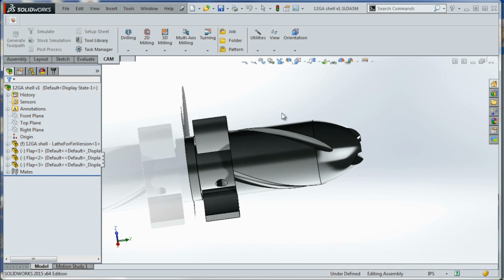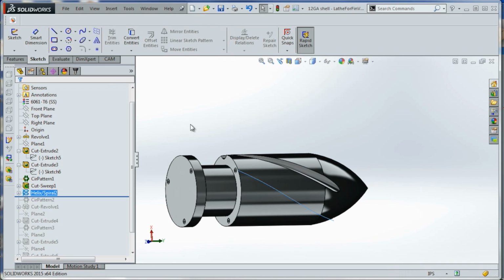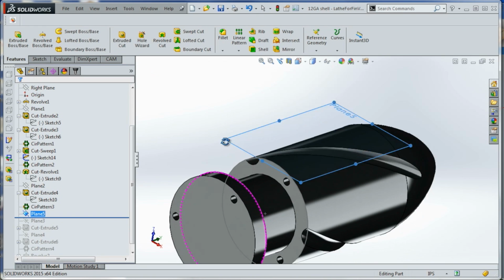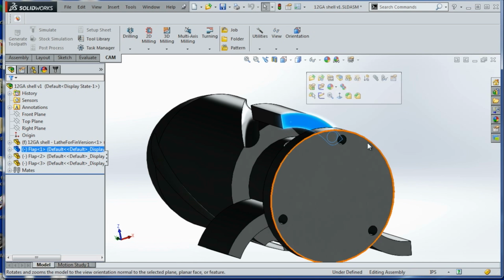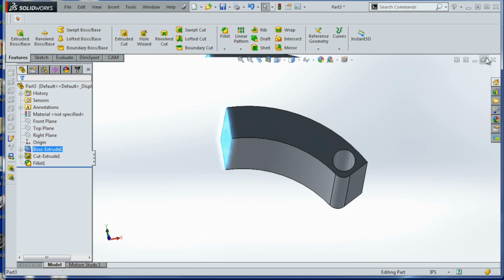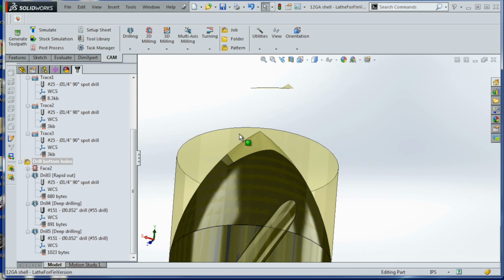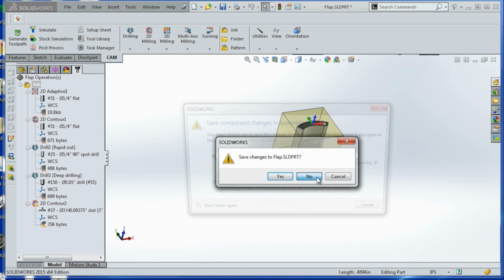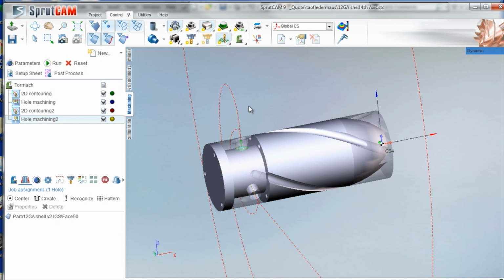12GA CNC Missile Slug: Solidworks CAD & HSM & Sprut CAM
The *very* popular YouTube channel Taofledermaus asked us if we wanted to CNC Machine a projectile to shoot out of a shotgun barrel! I've always thought missiles looked cool!  Could we make a shotgun shell with expanding fins?  Let's try! This tutorial walks through the SolidWorks CAD, HSMExpress CAM and SprutCAM!

Intro and outro music copyrighted by John Saunders 5 Reasons to Use a Fixture Plate on Your CNC Machine